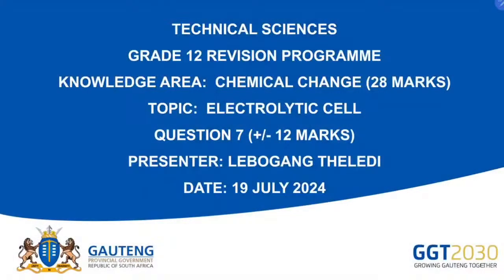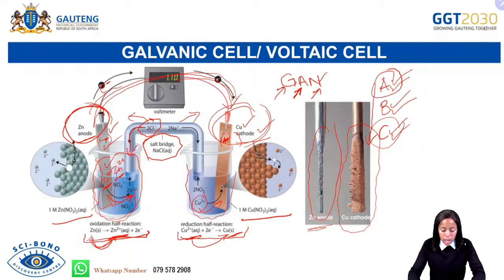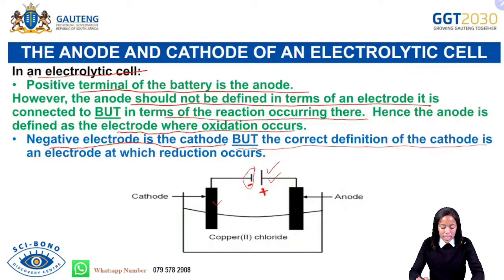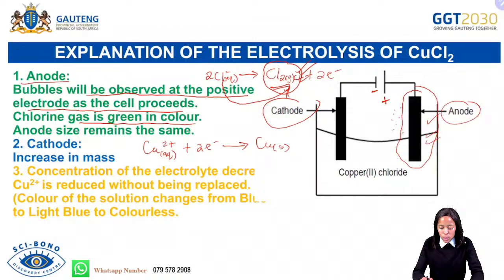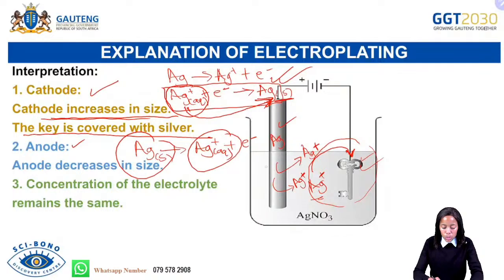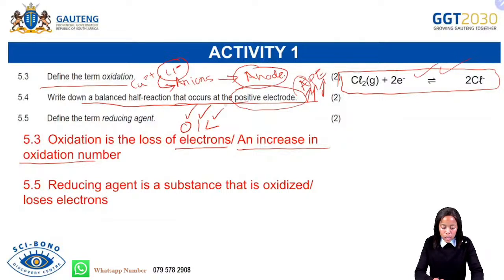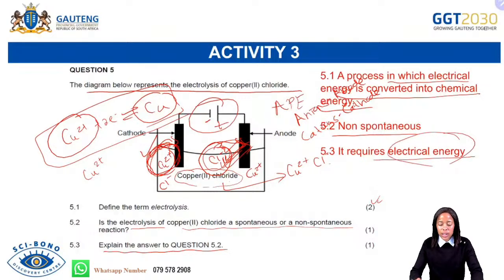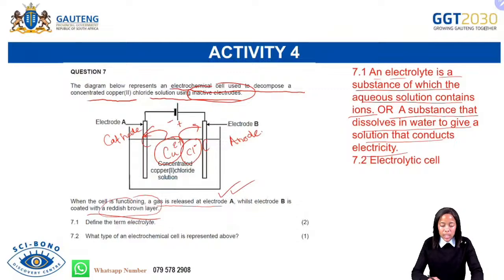19 JULY 2024 14:00 - 15:30 TECHNICAL SCIENCES GRADE 12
ELECTROLYTIC CELL : QUESTION 7